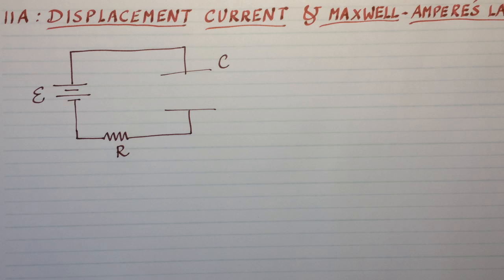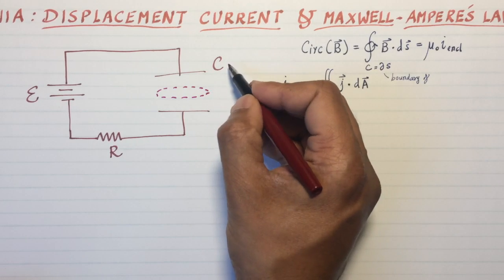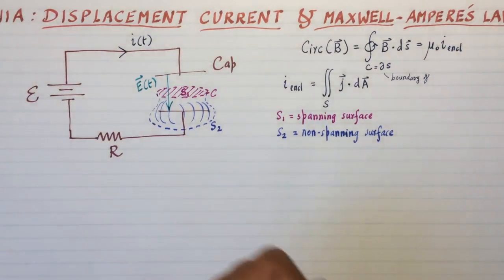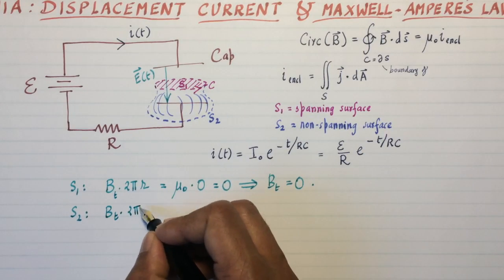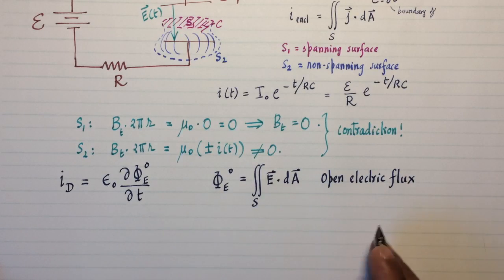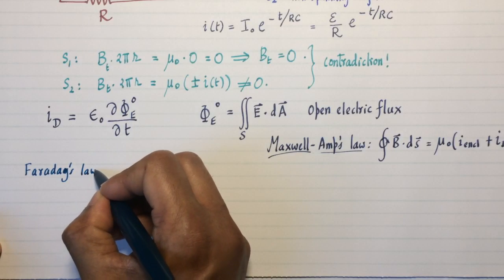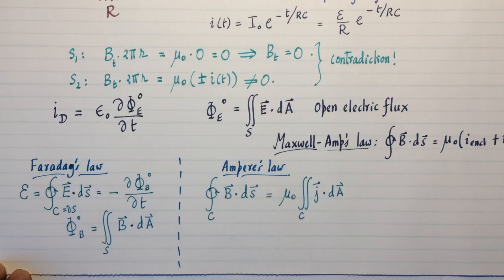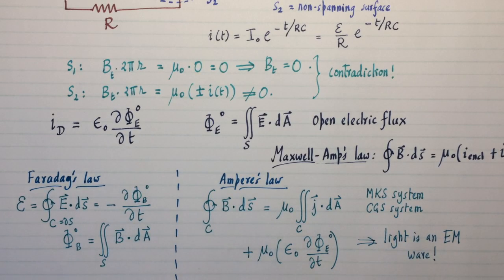11A: displacement current and Maxwell-Ampere law